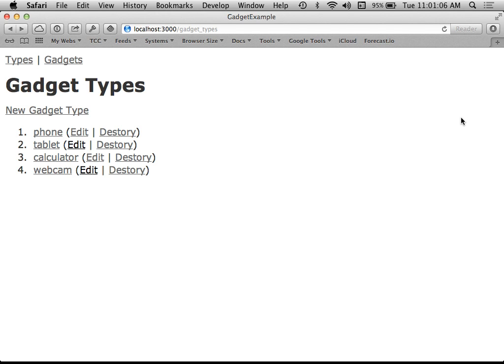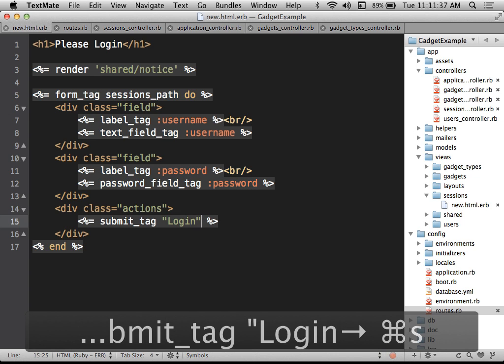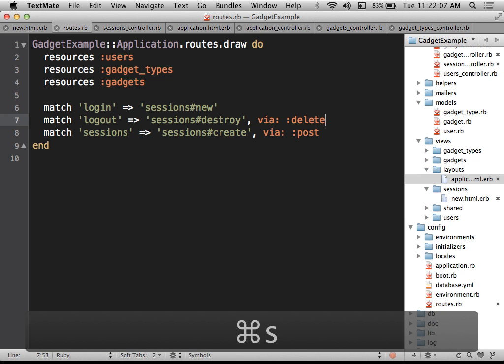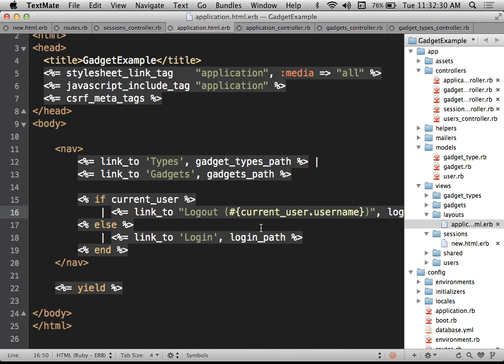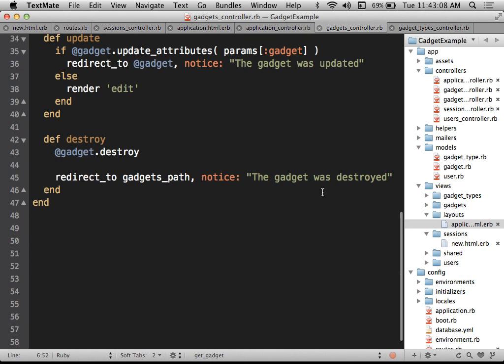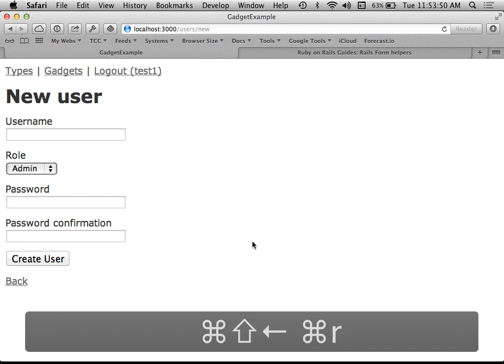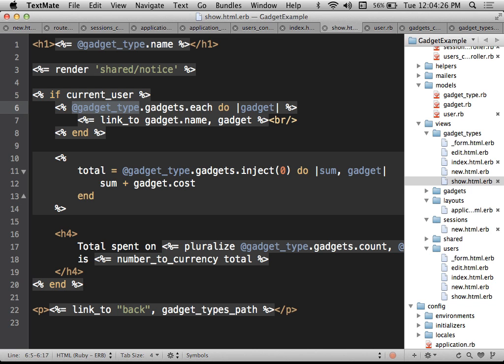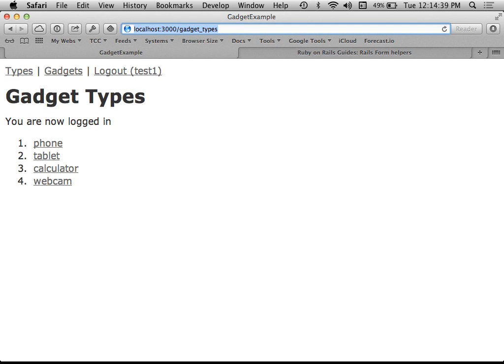CSYS2863 Apr 9, 2013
Working with our Gadgets project we finish adding authentication and then move on to also allowing for authorization